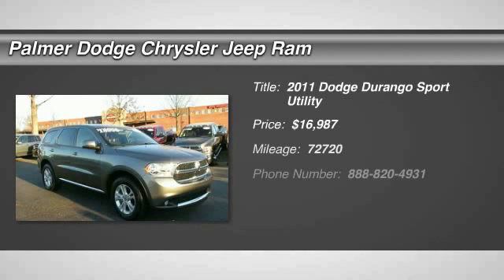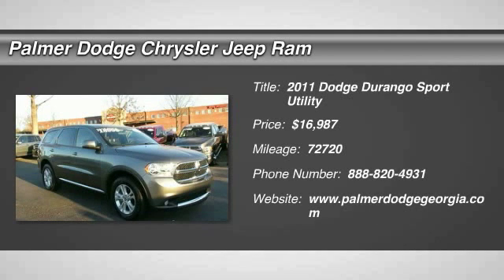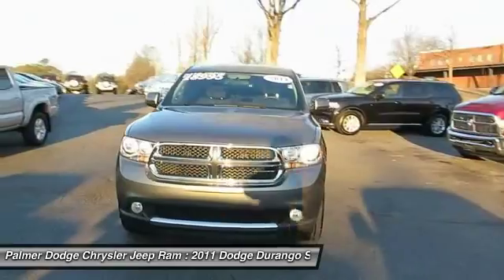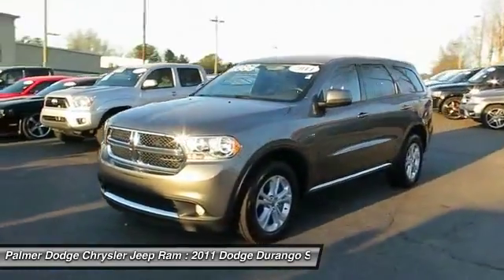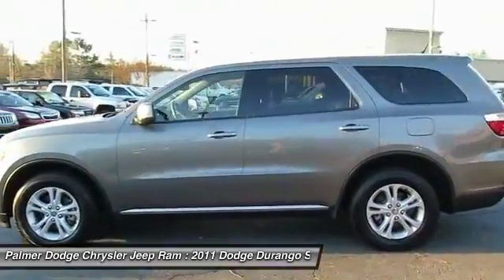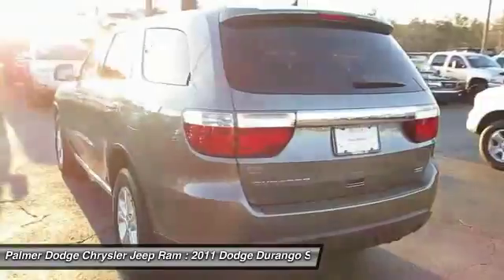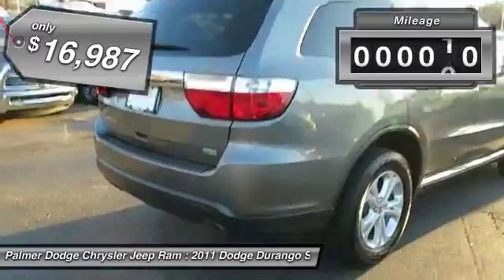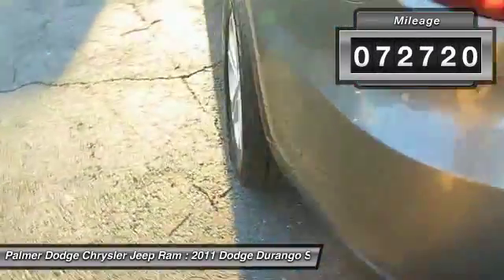2011 DODGE DURANGO Roswell, GA 24783A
2011 DODGE DURANGO Roswell, GA
Stock# 24783A

Palmer Dodge
11460 Alpharetta Highways

Local Trade, MUST SEE!, 3rd Row Seat / THIRD ROW / 7 Seat Option, Carfax Certified, and Extended Warranty Available!. Durango Express, 4D Sport Utility, 3.6L V6 Flex Fuel 24V VVT, and 5-Speed Automatic.

If you want an amazing deal on an amazing SUV that will carry all the people you care about, then take a look at this family-hauling 2011 Dodge Durango. With plenty of space for you and the kids, you can haul all the stuff you need, plus still have room to spare.